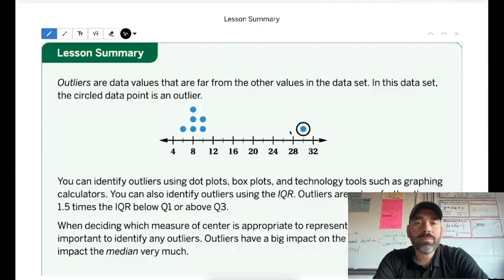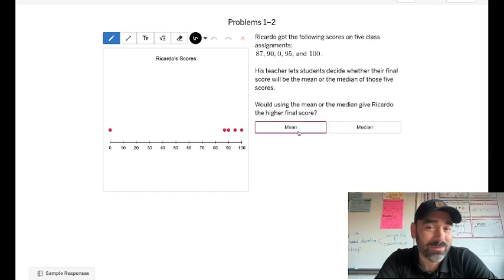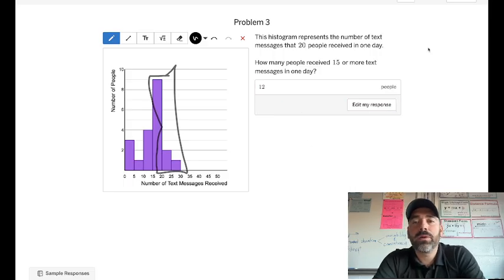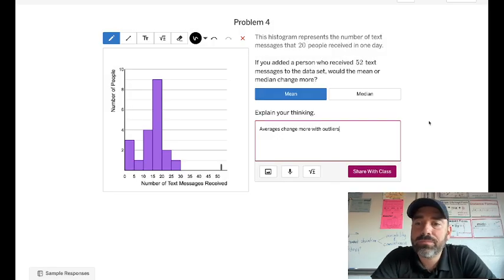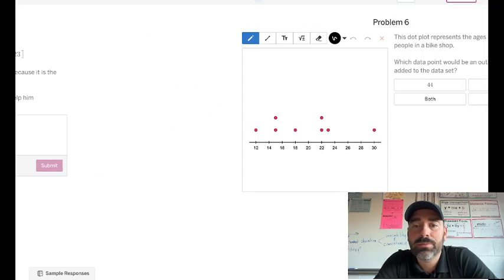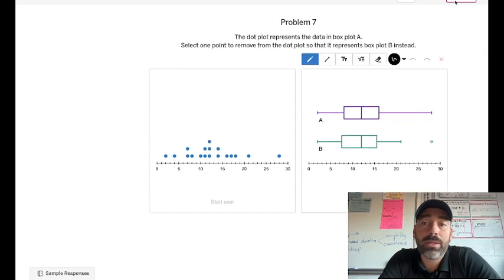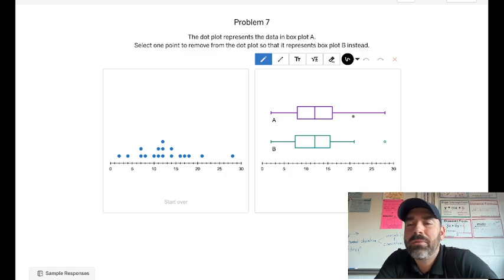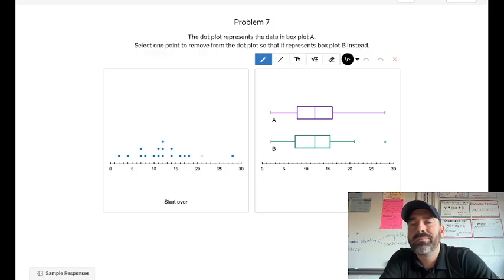Alg 1 U3 L10 Amplify - Outliers